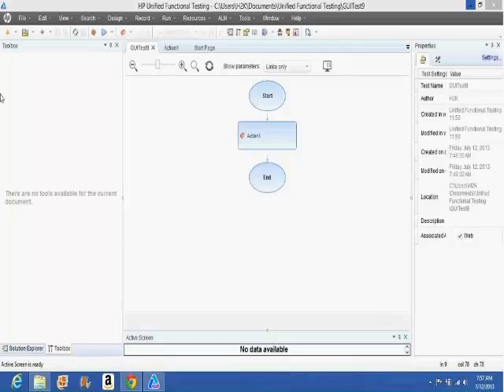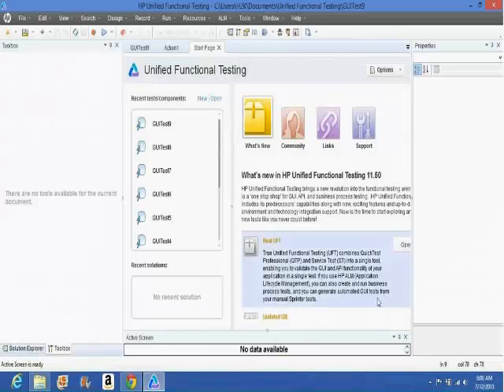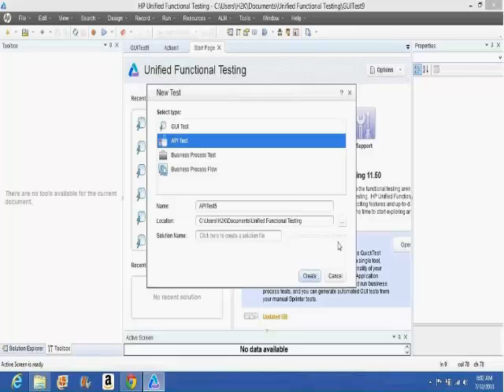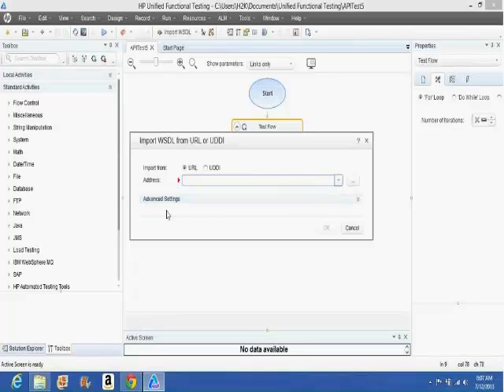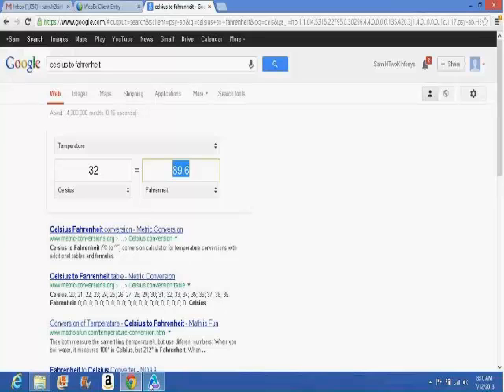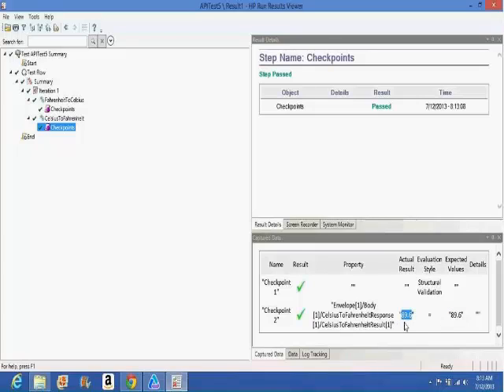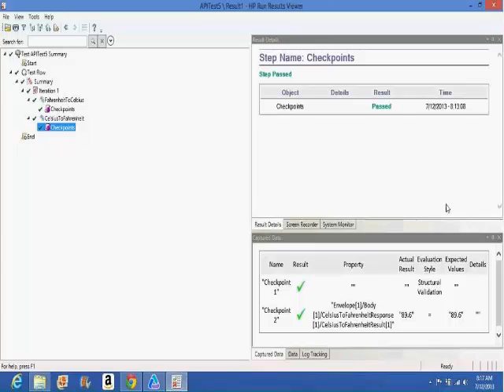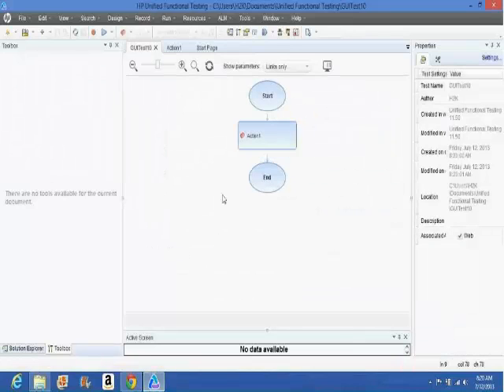qtp online training tutoria l Unified Functional Testing | HP UFT online training | part 1